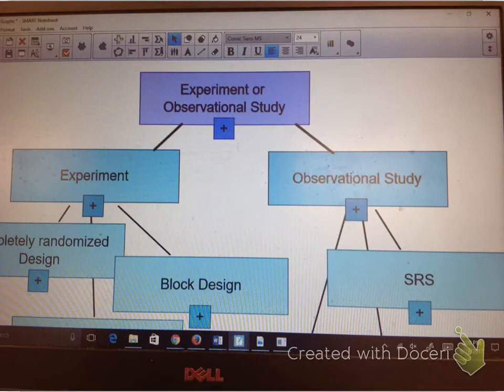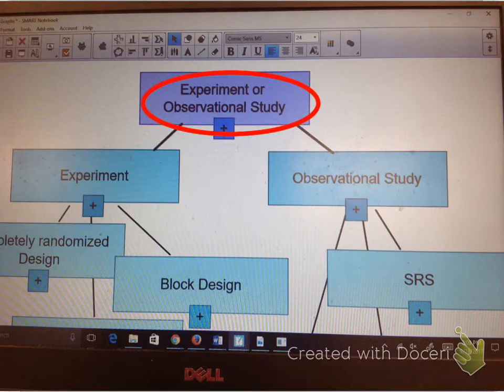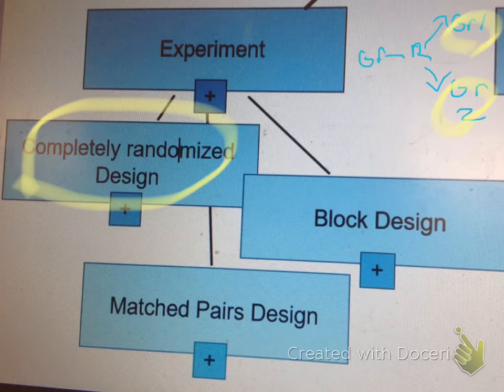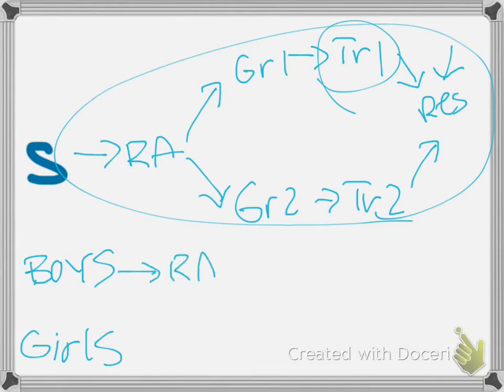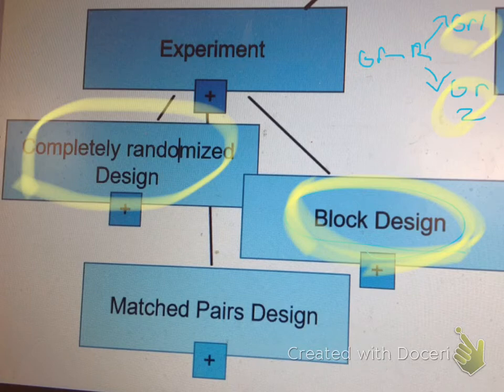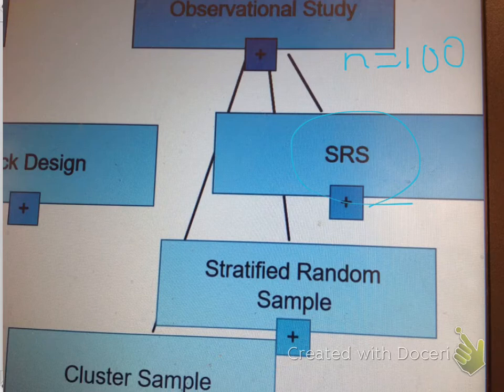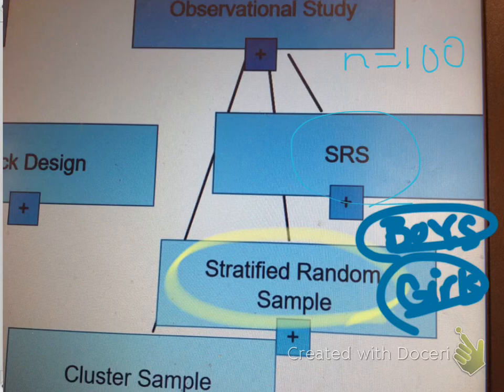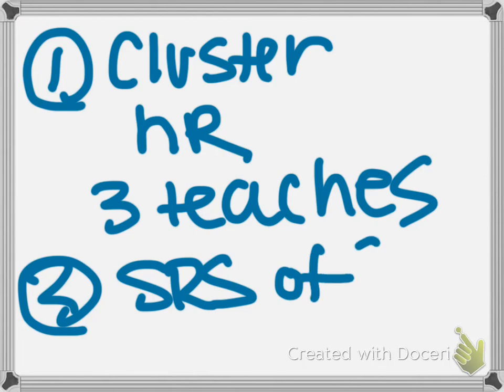types of experimental design vs sampling methods